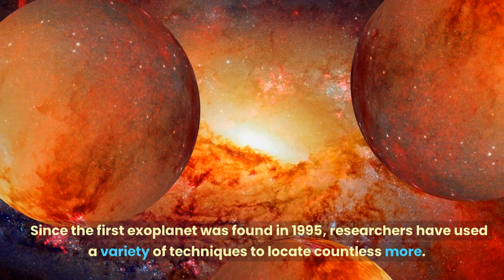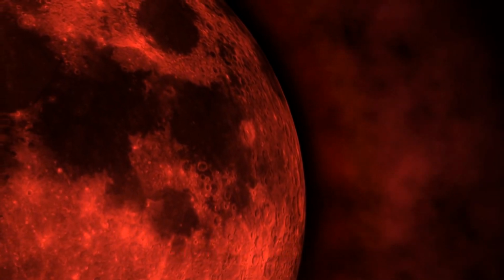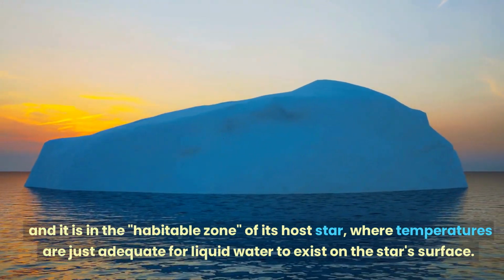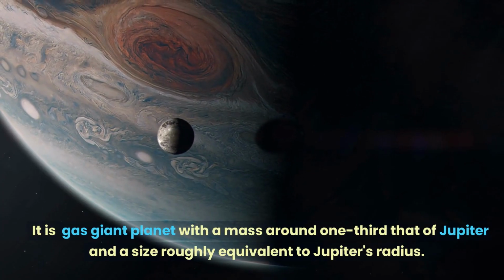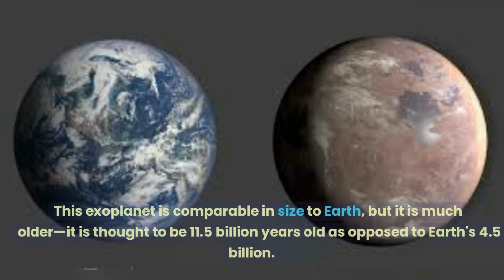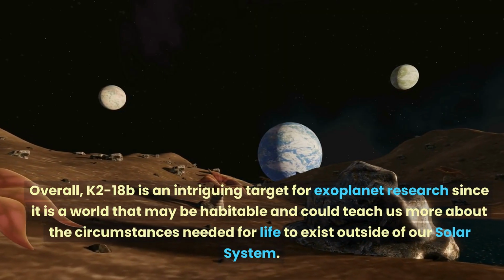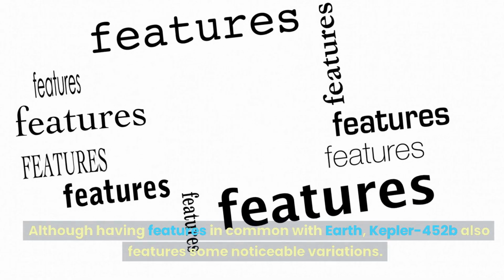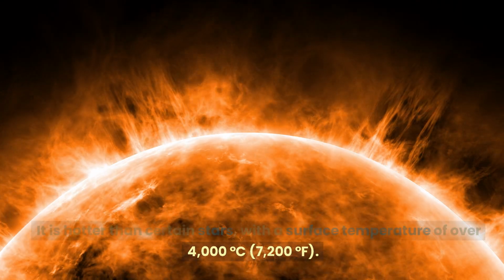Exploring the Strangest and Most Terrifying Exoplanets and some "promised lands"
Join us on a journey through the universe as we explore the most bizarre and terrifying exoplanets discovered by scientists. From the scorching hot surface of HD 80606b to the ocean world of Gliese 1214b, we'll take a closer look at the unique characteristics and features that make these planets so fascinating and frightening. Discover the massive and dense core of Kepler-10c, the strange "super-Earth" atmosphere of K2-18b, and the eerie darkness of TrES-2b. With stunning visuals and expert insights, this video will leave you in awe of the mysteries of our universe and the vast diversity of planets beyond our Solar System.